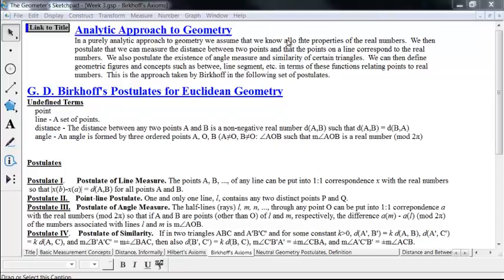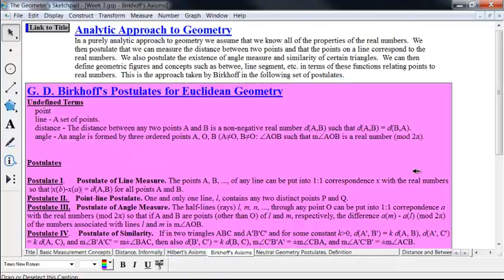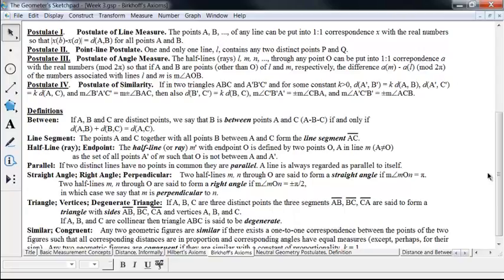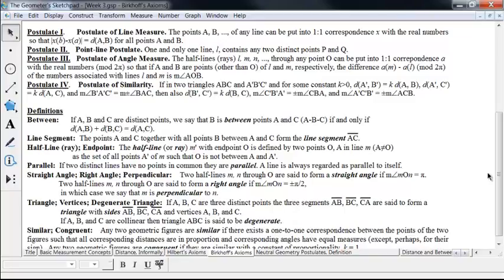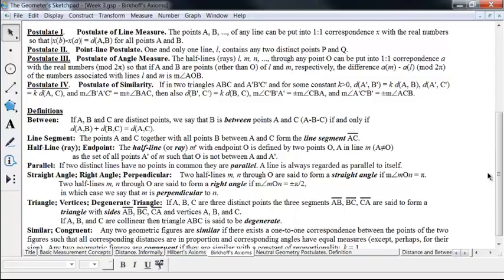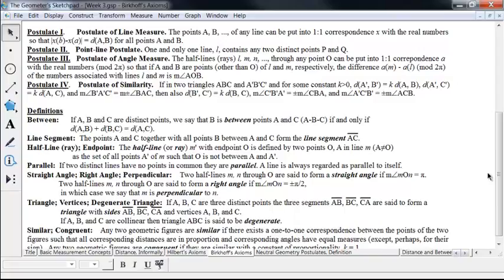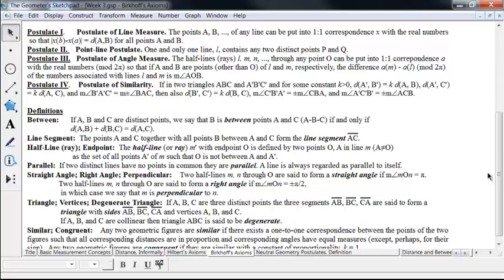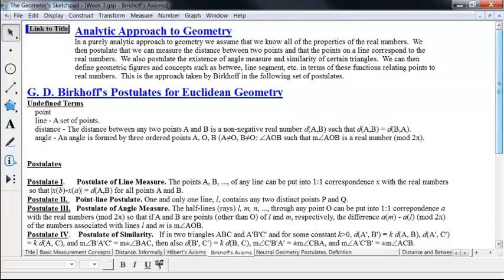Geometry (older video) Measurement in Analytic Geometry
We discuss the role of linear measure in analytic geometry.